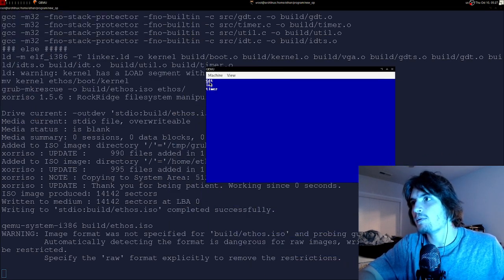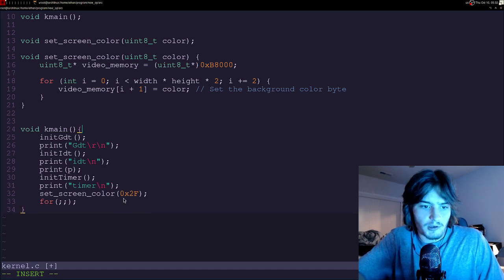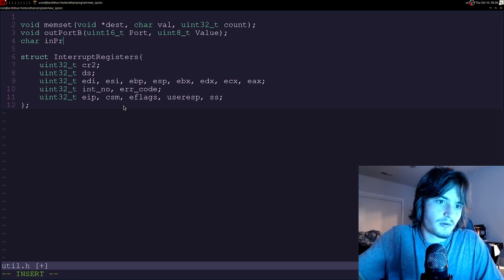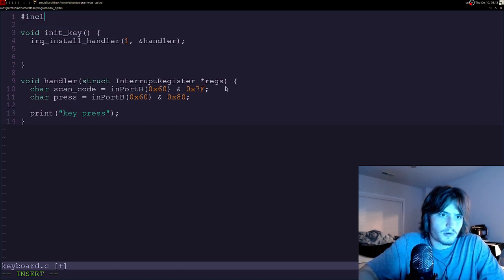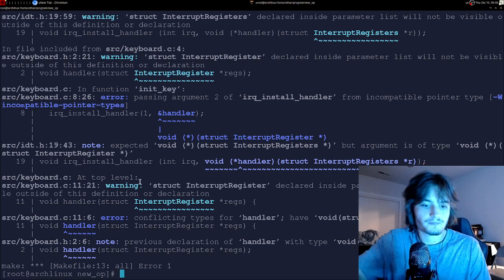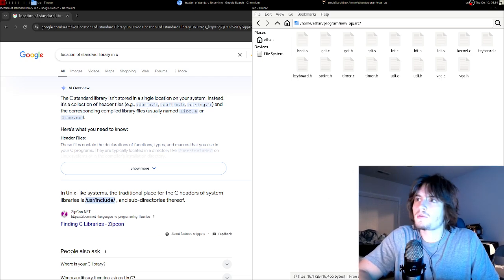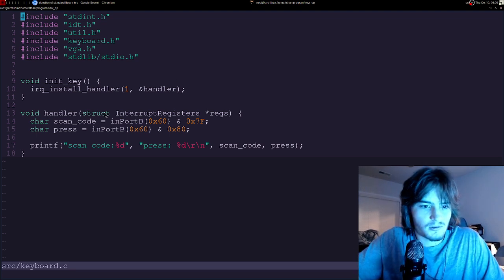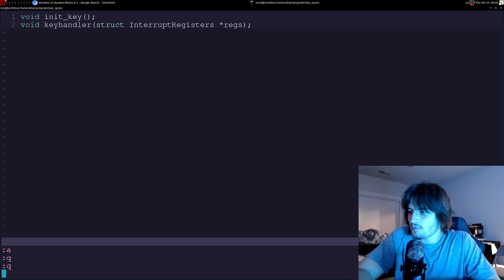Day 24 of Building An Operating System | Programming Everyday day 98